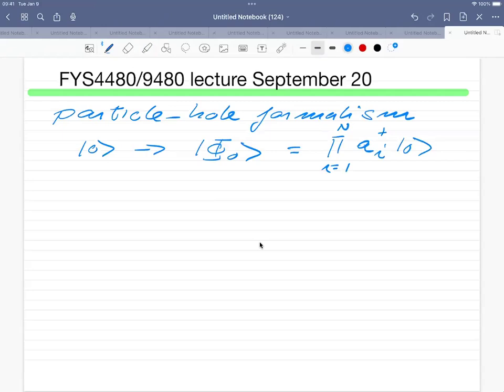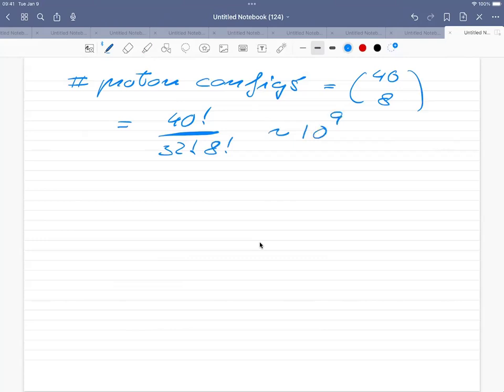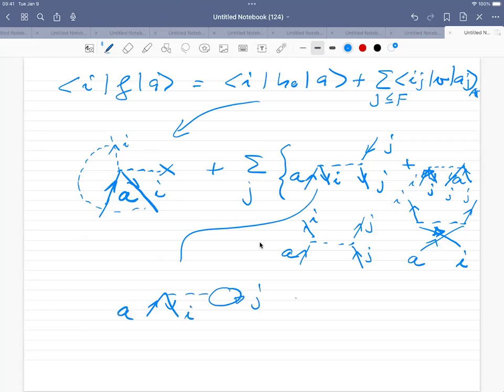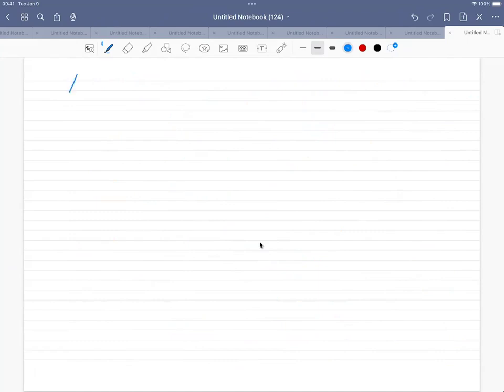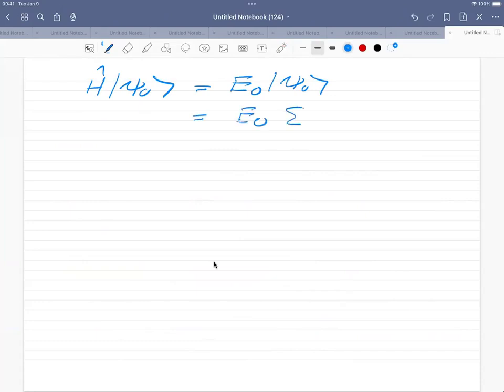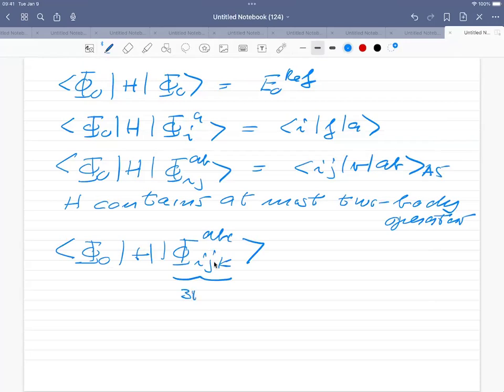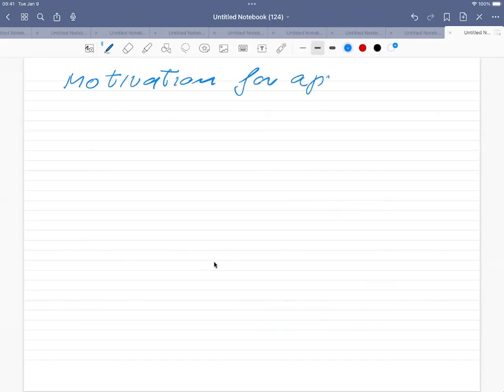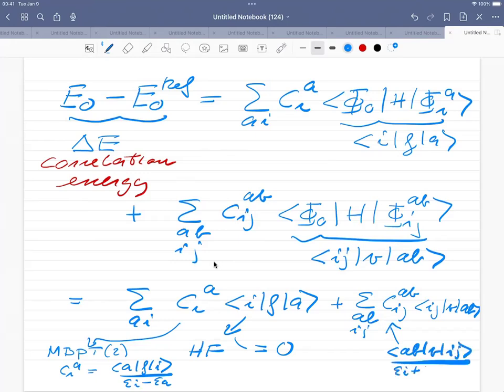Many-body lectures, from the particle-hole formalism to Full Configuration Interaction theory